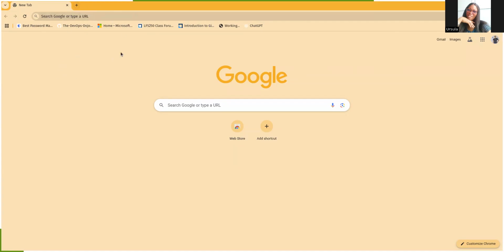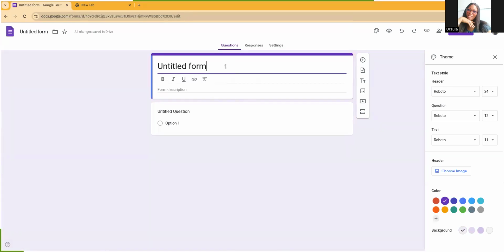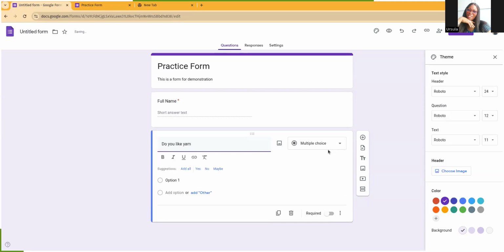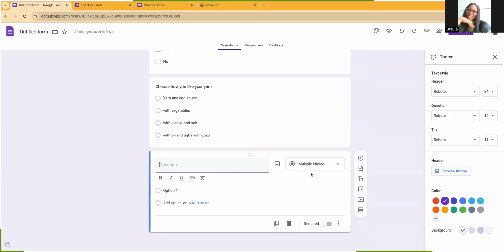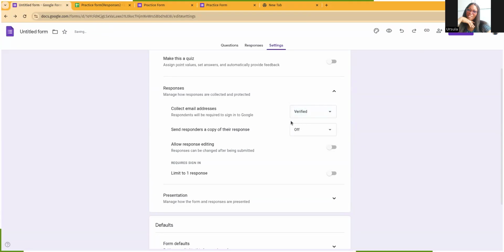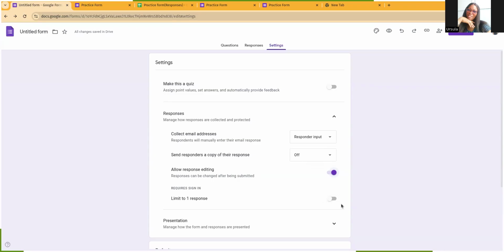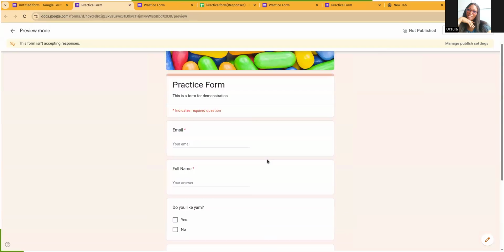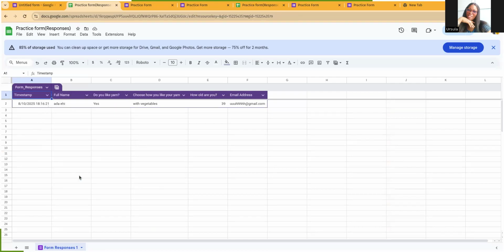How to Create a Form Using Google Forms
Learn step-by-step how to create a form using Google Forms for surveys, quizzes, registrations, or feedback collection. In this tutorial, you’ll discover how to customize questions, adjust form settings, and share your form with others. Perfect for beginners and anyone who wants to create professional online forms quickly and for free.